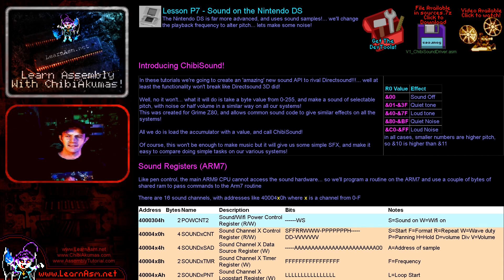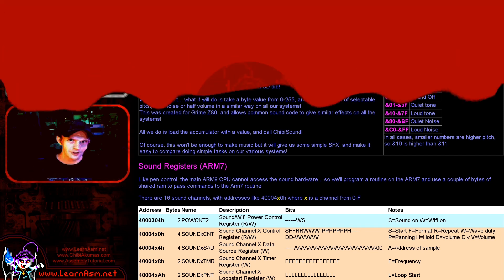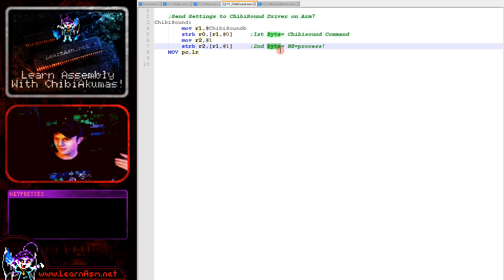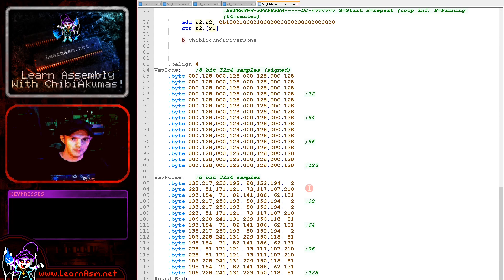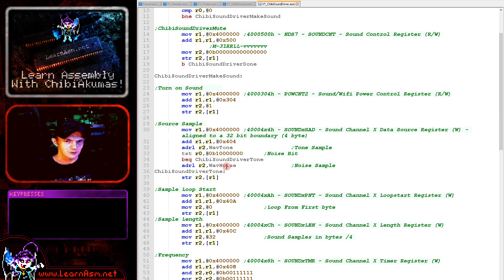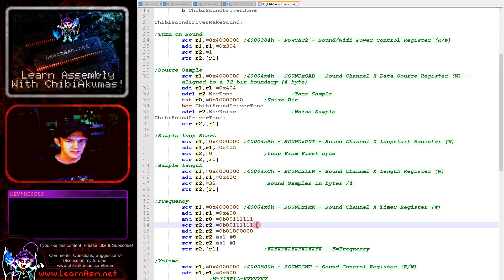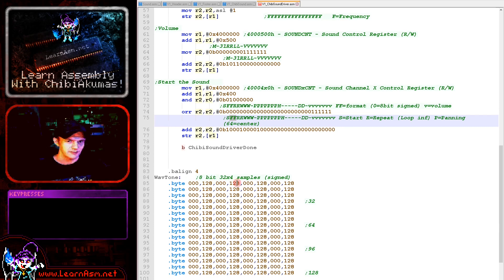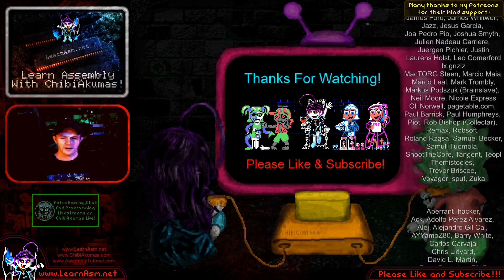Programming Sound on the Nintendo DS - Lesson P7 - ARM Assembly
The Nintendo DS is far more advanced, and uses sound samples!... we'll change the playback frequency to alter pitch... lets make some noise!